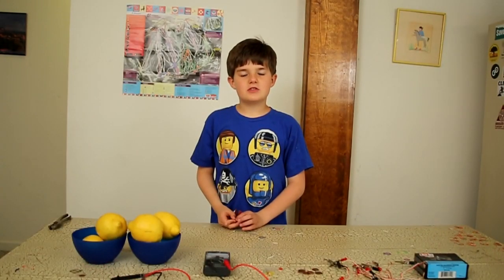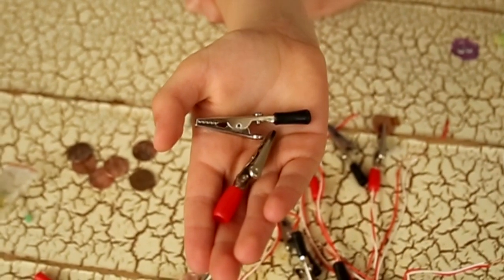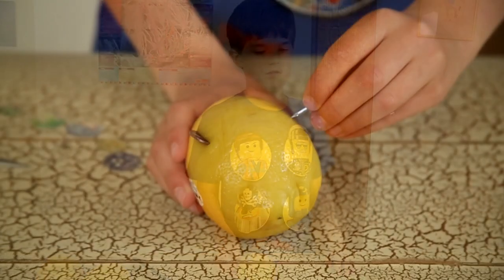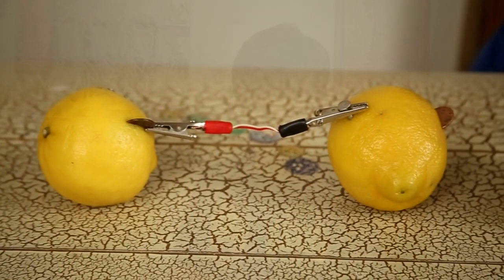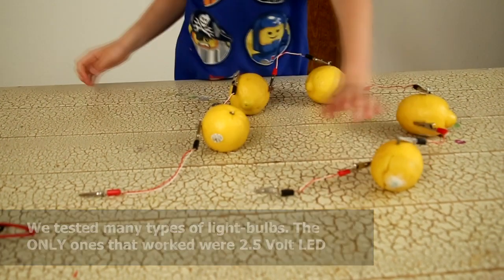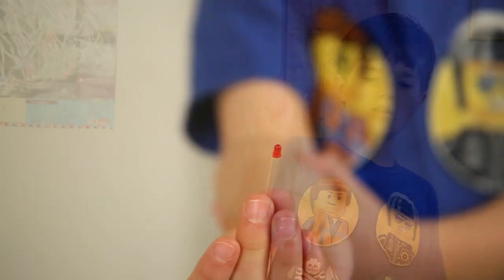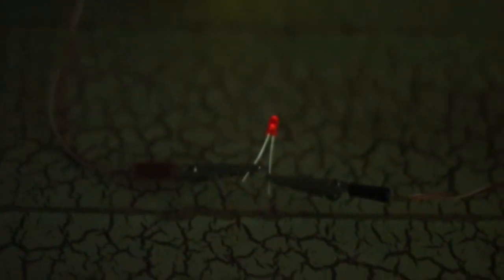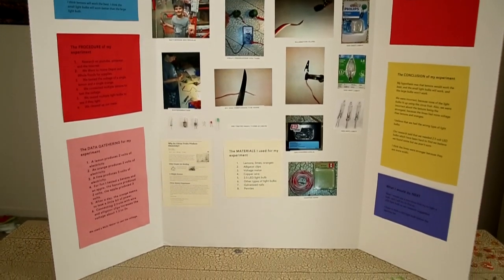How To Light a Bulb With Citrus Fruit - Science Fair Experiment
Johnnie will show you each step to light a light bulb using citrus fruit.
This creates a battery that produces voltage needed to light a small LED bulb.  We tried many different other types of bulbs, and the 2.5 or lower volt LED was the only one that worked.

These are hard to find, so in the video we will tell you where we got our supplies and bulbs.

We will also show you our completed Science Fair Project Board.
This was done for a 4th grade Learning Fair science experiment!